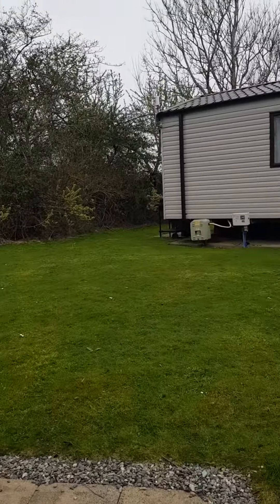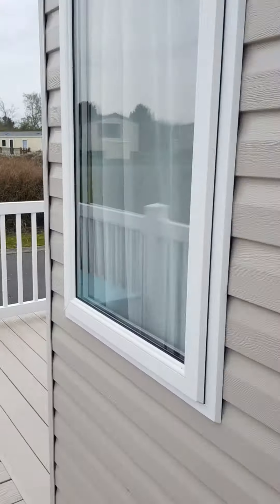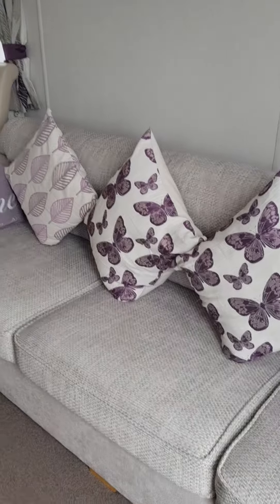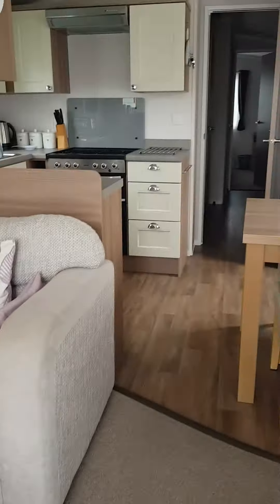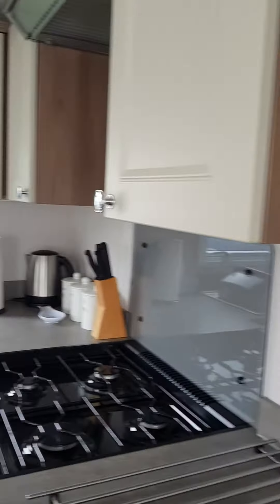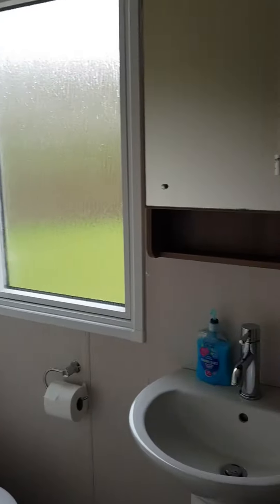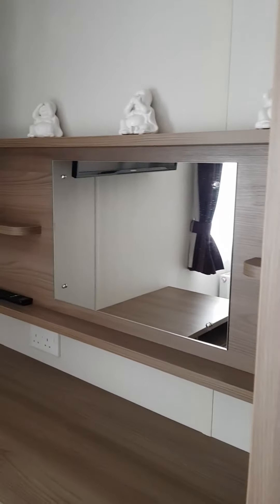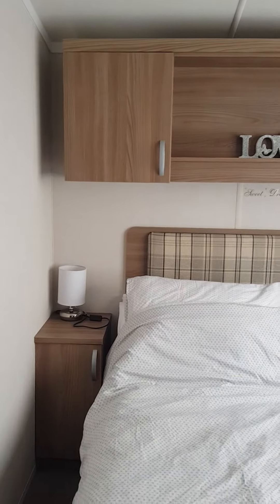caravan Hafan Y Mor